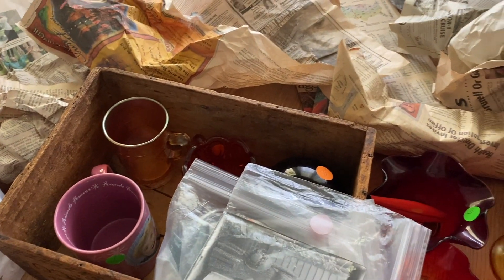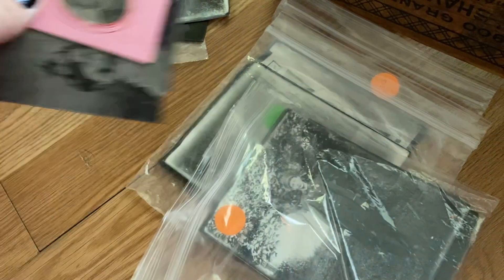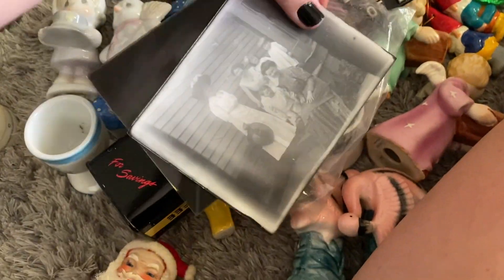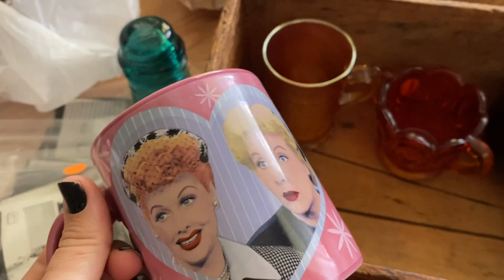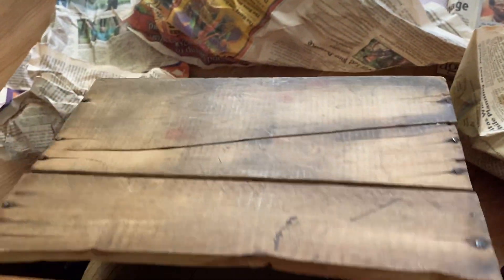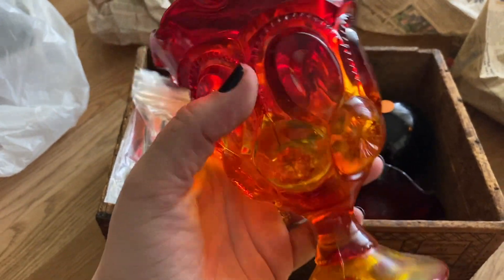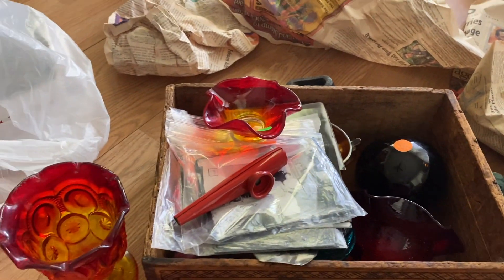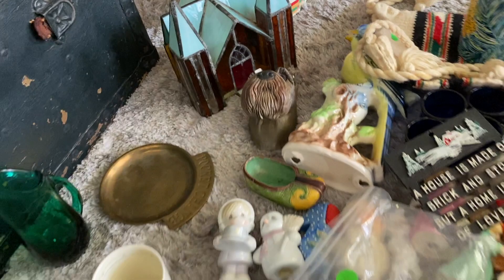These Are FANTASTIC!! Vintage Home Flea Market Haul / Part 2!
Custom Pins/Buttons:

My Printer
Printer Ink